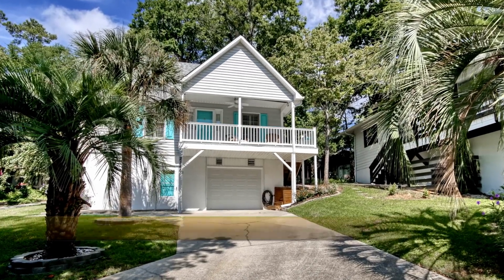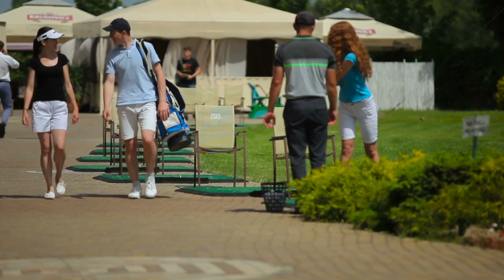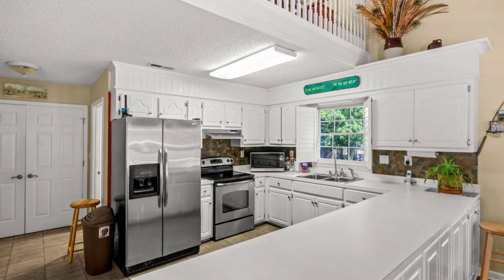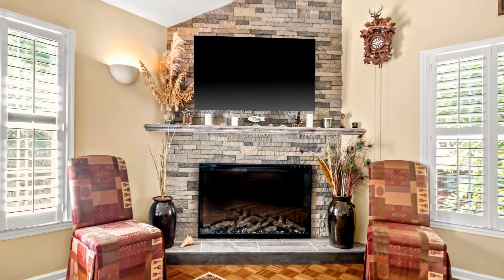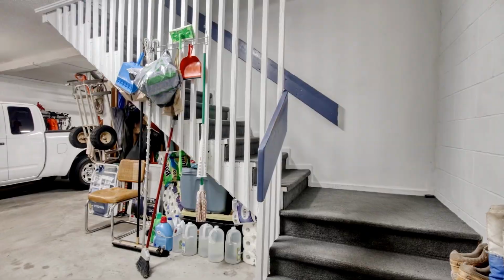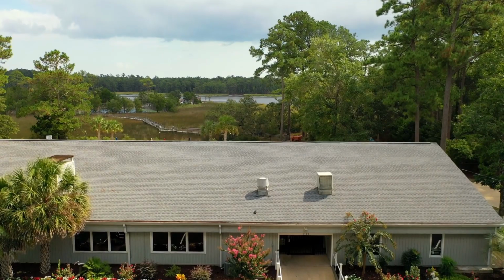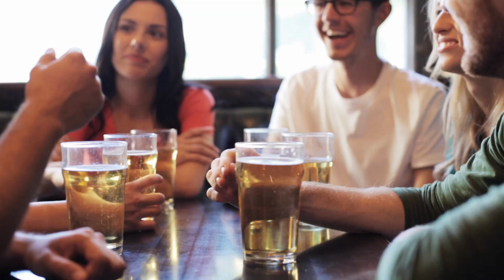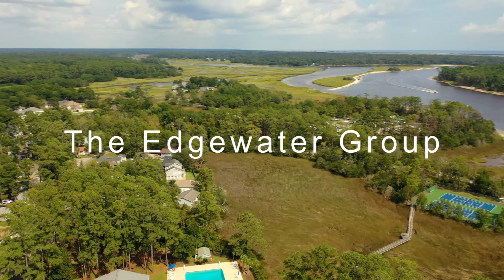Little River, Sc Re-Edit | PixelFix Real Estate Films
PixelFix is a film editing & finished product film production company. We are experts at producing, or gathering existing film and photographic assets from clients and other sources, breaking them apart, then rebuilding them into better cinematic presentations.
This can can be simply the editing phase, or pre & post production phases. We are expert in all areas of camera operations, music & sound effects, voiceovers, coloration, writing, and utilizing these assets into a final branded motion picture.
In many cases, this can simply be reworking existing film from a third-party company that failed to meet client expectations.